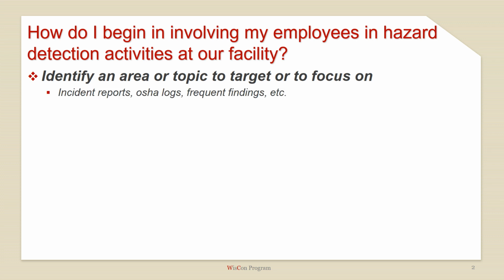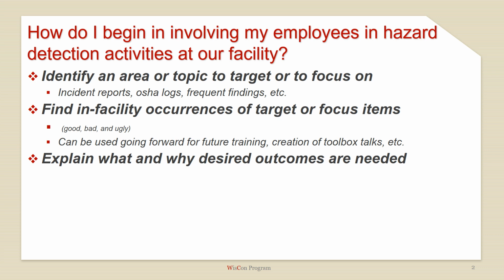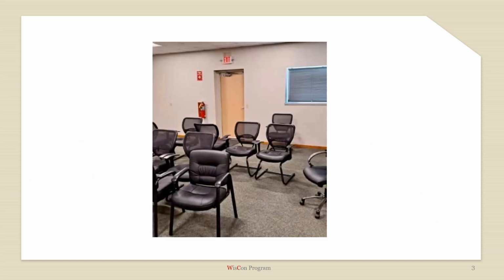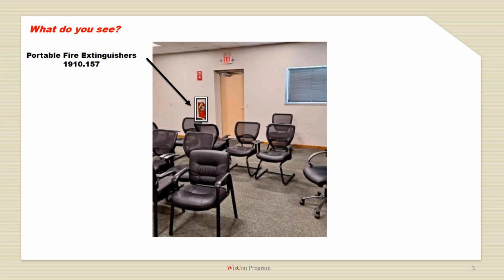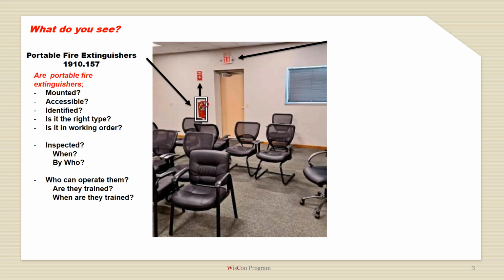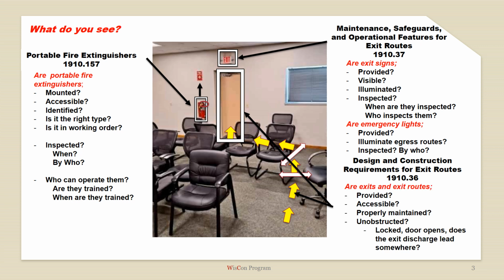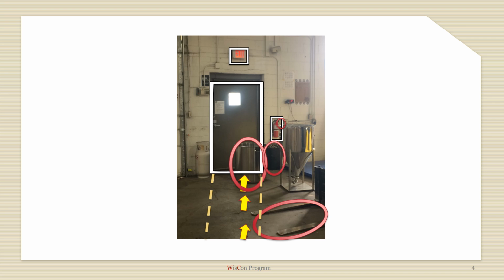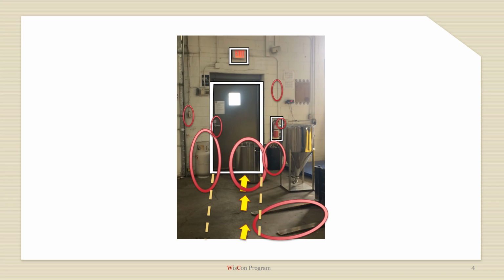WisCon Webinar: Employee Involvement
This webinar contains information and tips on involving your employees in hazard detection and mitigation activities across your facility.